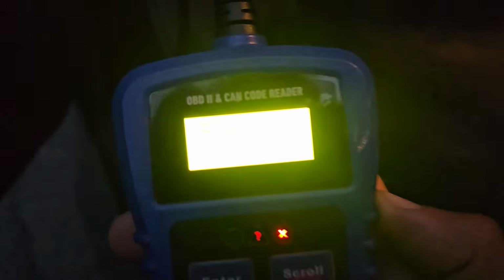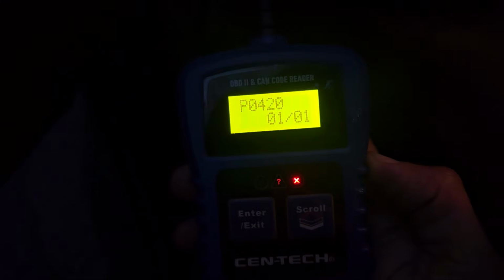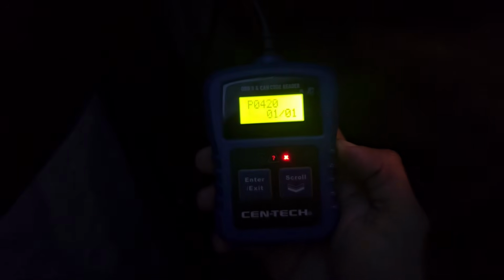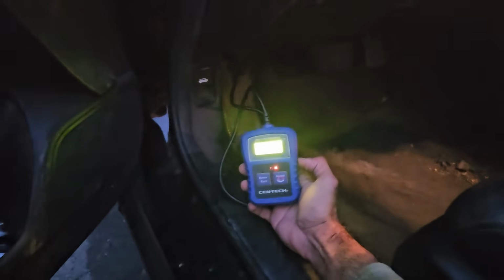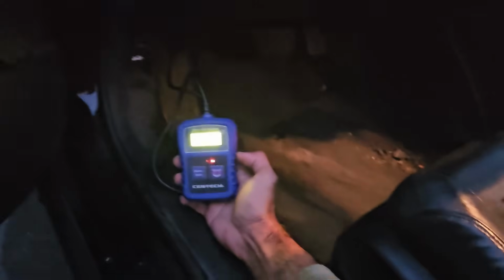First Thing To Do If Your Honda Accord Gets A P0420 Code!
Easiest and cheapest thing to do if your Honda Accord is giving a P0420 check engine light code! Car in the video is a 2014 Honda Accord but the video is applicable to any model Honda!